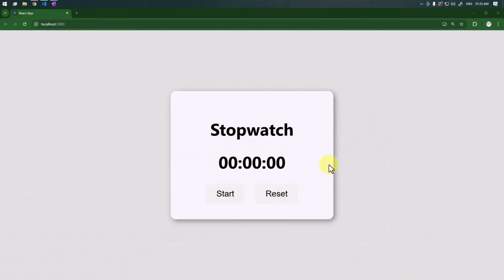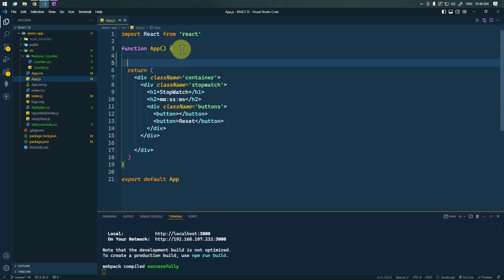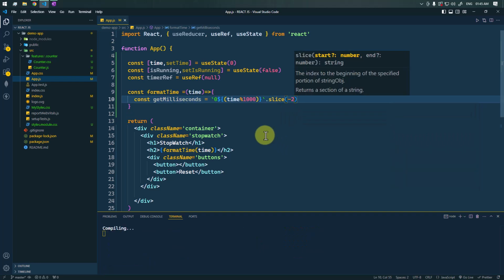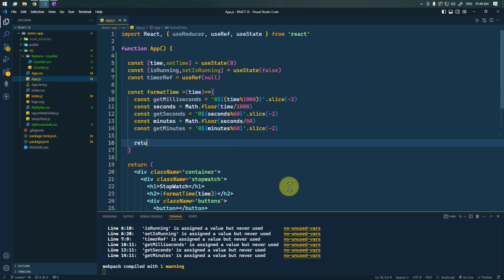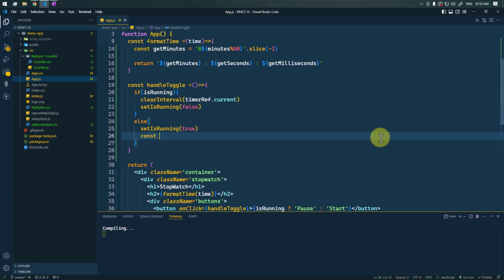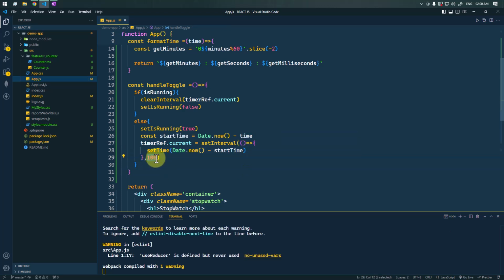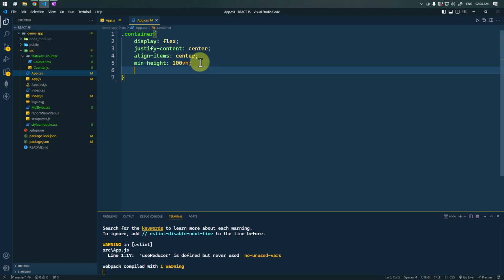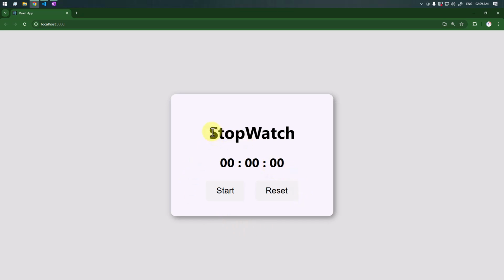StopWatch App in React | React Mini Projects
A React stopwatch app with start, pause, and reset functions, displaying time in minutes, seconds, and milliseconds.

📝 Timestamps:
0:00 - Intro
0:19 - Create StopWatch App
9:58 - Style the StopWatch
12:30 - Conclusion